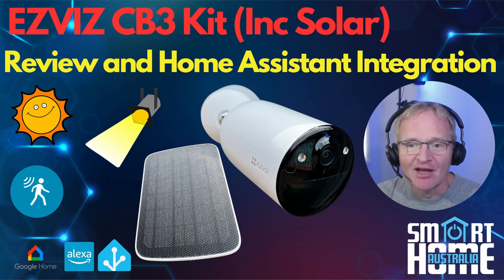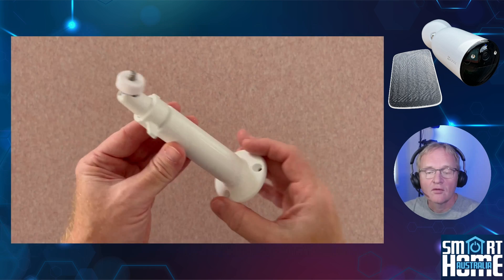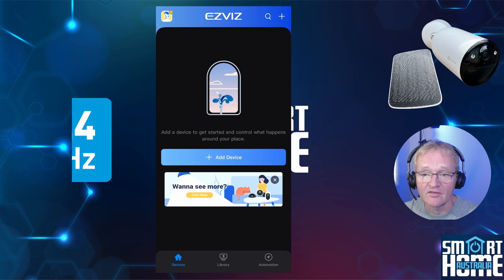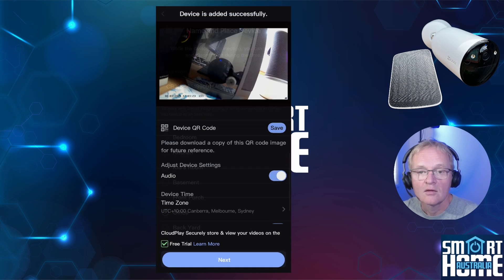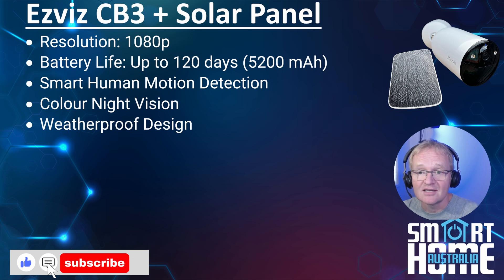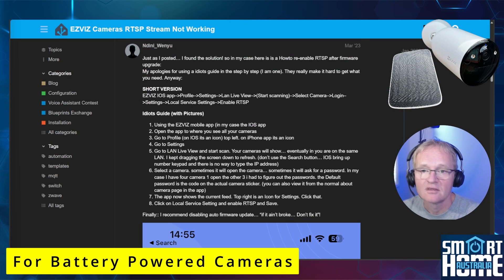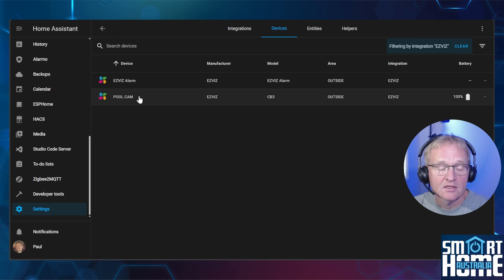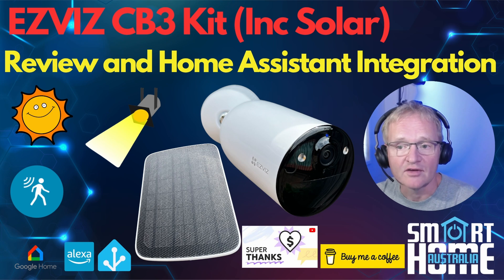EzViz CB3 Kit (Inc Solar Panel) - Unboxing, Review, Integration to Home Assistant and Conclusions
Join us as we delve into the world of home security with the EZViz CB3 kit, complete with a solar panel. In this video, we’ll take you through every step of the process, from unboxing to integration with Home Assistant.

What’s Inside the Box? We kick things off with an in-depth look at what’s included in the EZViz CB3 kit. We’ll inspect each item, ensuring you know exactly what you’re getting.

Mounting the Camera and Solar Panel Next, we demonstrate how to mount the camera and solar panel. We provide a step-by-step guide to ensure a secure and optimal setup for your home security system.

Exploring the Features We then explore the features of the EZViz CB3 camera. From image quality to motion detection, we cover all the key aspects that make this camera a standout choice for home security.

Integration with Home Assistant We walk you through the process of integrating the EZViz CB3 camera into Home Assistant. We cover the integration options and provide details on what entities are exposed in Home Assistant.

Roundup: Pros, Cons, and Final Thoughts Finally, we wrap up with a comprehensive roundup of the pros and cons of the EZViz CB3 camera. We discuss who this camera is best suited for and whether it’s the right choice for your home security needs.

___ 🕒📩 Timestamp 🕒📩 ___
00:00 - Introduction
00:46 - What's in the Box
02:20 - Installation
02:54 - Application Configuration
04:40 - Features
07:05 - Home Assistant Configuration
09:36 - Roundup

BC1C 4MP (US)
BC1C Kit (US)
CB3 1080P (US)
CB3 Kit (US)
CB3 Solar Kit (AU)